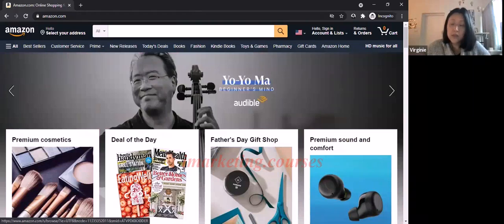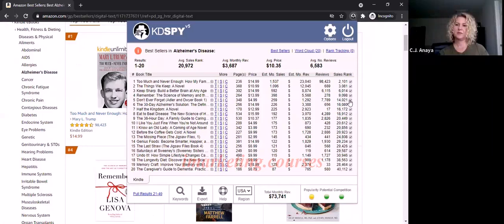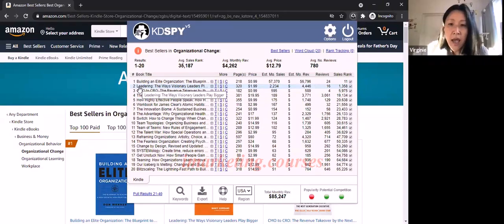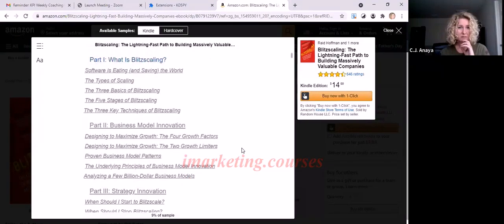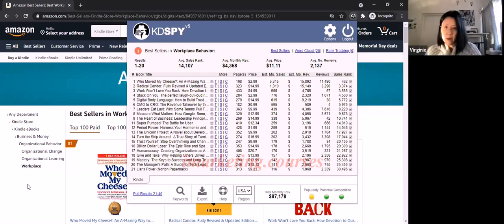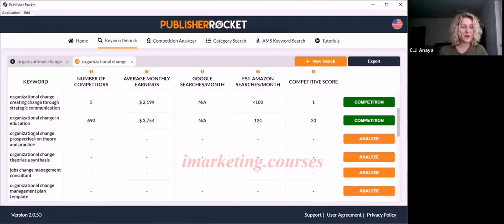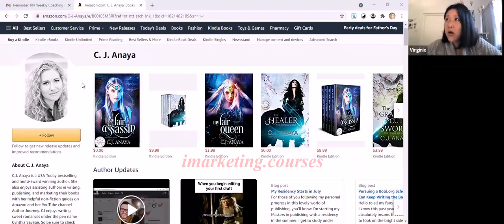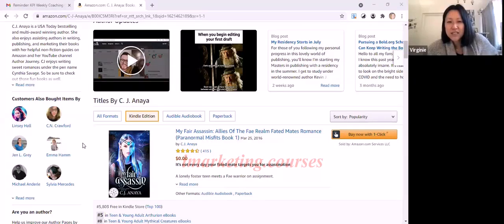Book Topics Brainstorming For KDP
Brainstorming book topics for Kindle Direct Publishing (KDP) can be an exciting process. Consider the following ideas across various genres and niches:

1. Self-Help and Personal Development:
   - "Unleash Your Inner Potential: A Guide to Self-Discovery and Growth"
   - "Mindfulness in a Busy World: Cultivating Calmness and Clarity"
   - "The Power of Positive Habits: Transform Your Life One Step at a Time"

2. Health and Wellness:
   - "Holistic Nutrition: Nourishing Your Body and Soul"
   - "Fitness for Busy Professionals: Easy Workouts for a Healthier Lifestyle"
   - "Mental Health Matters: Coping with Stress and Anxiety"

3. Fiction - Mystery/Thriller:
   - "The Enigmatic Detective: Solving Crimes in a City of Secrets"
   - "Twisted Tales: A Collection of Short Thrilling Stories"
   - "Conspiracy Unveiled: Unraveling the Dark Secrets of a Secret Society"

4. Fiction - Romance:
   - "Love in the Digital Age: An Online Romance Story"
   - "The Wanderlust Love: A Journey of Romance Across Continents"
   - "Second Chances: Rediscovering Love After Heartbreak"

5. Travel and Adventure:
   - "Offbeat Wanderlust: Exploring the World's Hidden Gems"
   - "Hiking Havens: Trails and Adventures for Nature Enthusiasts"
   - "Culinary Journeys: Tasting Your Way Through Cultures"

6. Business and Entrepreneurship:
   - "Startup Success Strategies: From Idea to Profitable Business"
   - "The Remote Revolution: Building and Managing Virtual Teams"
   - "Marketing Mastery: Cutting-Edge Techniques to Grow Your Business"

7. Science Fiction and Fantasy:
   - "Galactic Chronicles: Adventures Beyond the Stars"
   - "Sorcery and Secrets: A World of Magic and Intrigue"
   - "Dystopian Futures: Surviving in a World Gone Awry"

8. History and Biography:
   - "Forgotten Heroes: Untold Stories of Courage and Sacrifice"
   - "Royal Scandals: Intrigues and Affairs in the Courts of Kings and Queens"
   - "Innovators of the Past: Pioneering Minds Who Shaped Our World"

9. Cooking and Food:
   - "Quick and Delicious: 30-Minute Meals for Busy Cooks"
   - "Vegetarian Delights: Plant-Based Recipes for Every Occasion"
   - "Global Gastronomy: A Culinary Journey Through Various Cuisines"

10. Parenting and Family:
    - "Positive Parenting: Nurturing Happy and Confident Children"
    - "Raising Teens with Empathy: Navigating Adolescence Together."
    - "Blended Families: Building Strong Bonds in Diverse Circumstances."

Remember to choose a topic that you are passionate about and one that aligns with your target audience's interests. Good luck with your Kindle Direct Publishing journey!